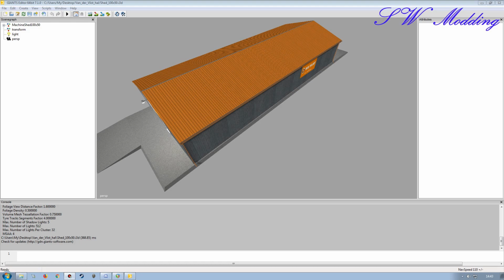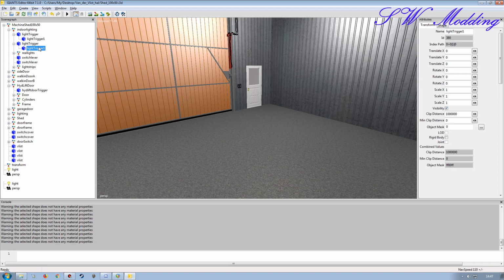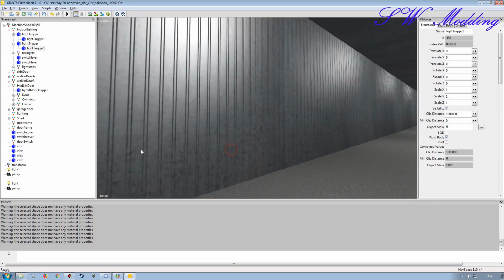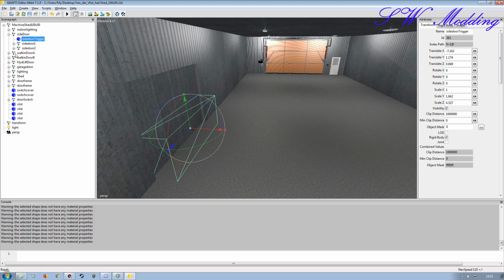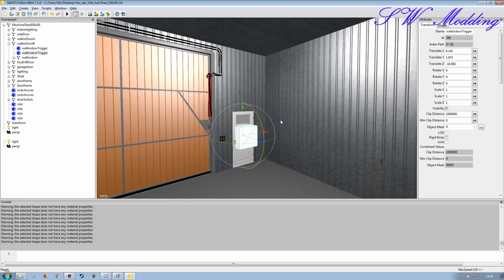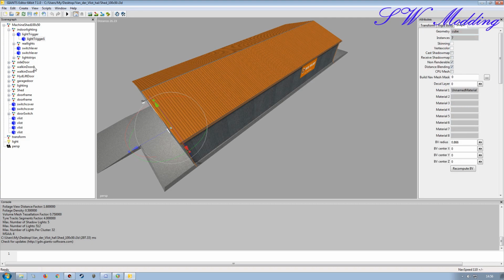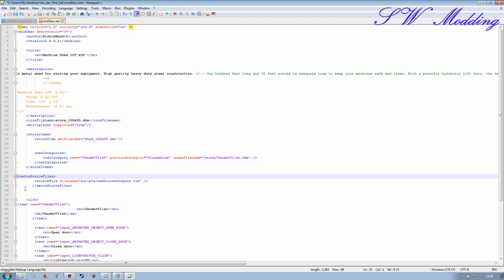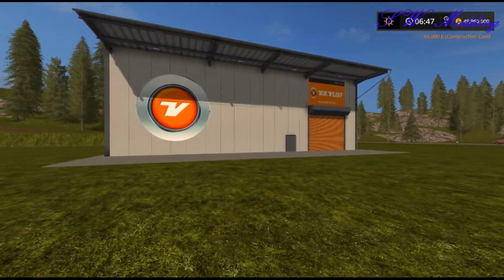Looking at Fixing errors & warnings in a specific mod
In a previous video i looked at importing a building with animations.
I also pointed out there were some warnings shown in the Giants editor & the mod was not purchasable under it's store category.

In this video i want to look at fixing the errors/warnings both in the Giants editor & the xml's.